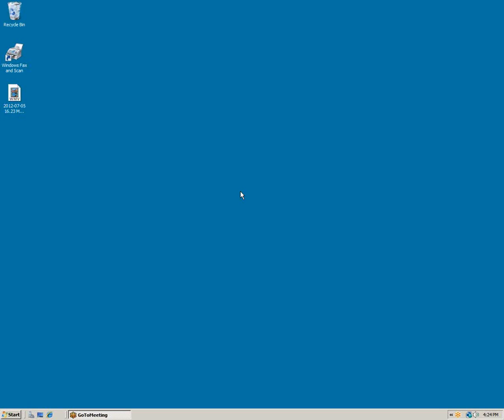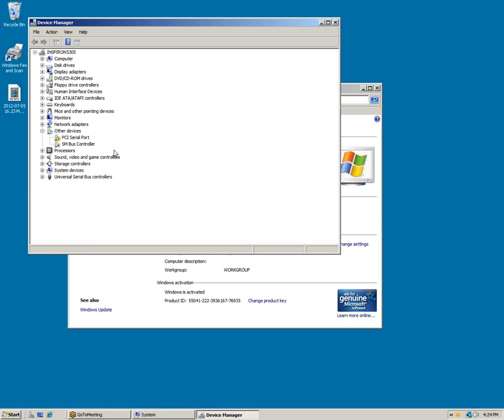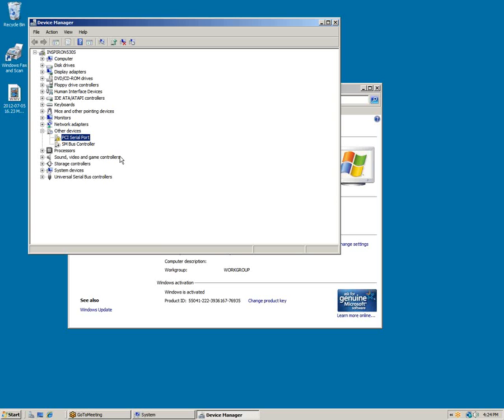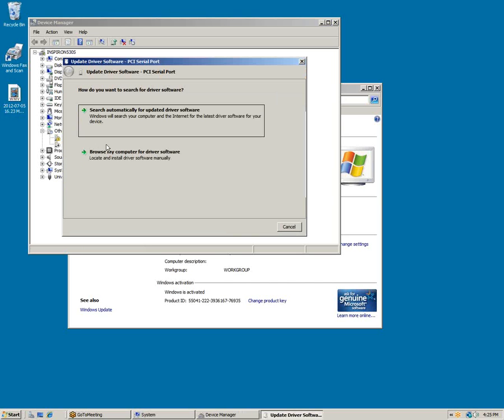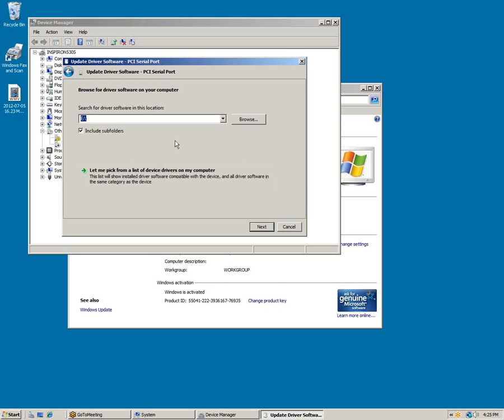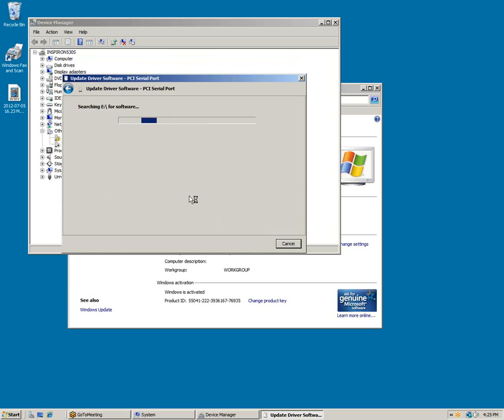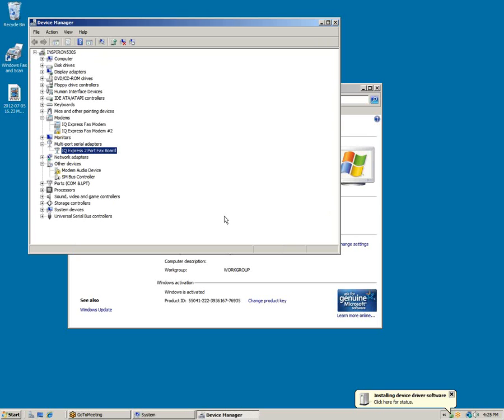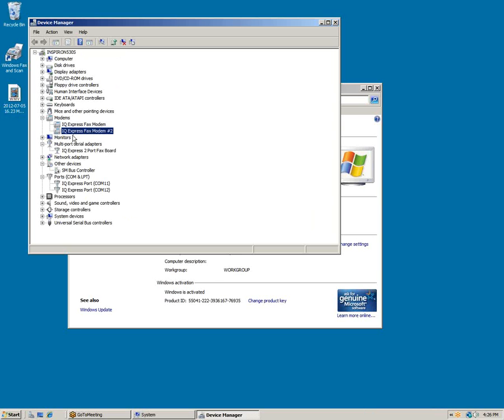IQ Express Driver Install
This video demonstrates how to install Mainpine's IQ Express fax board drivers to your PC.